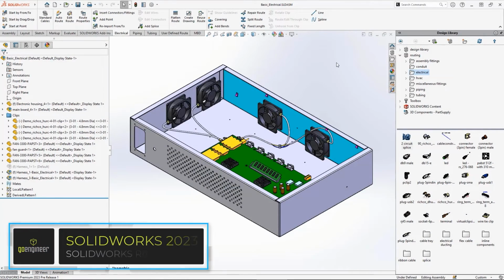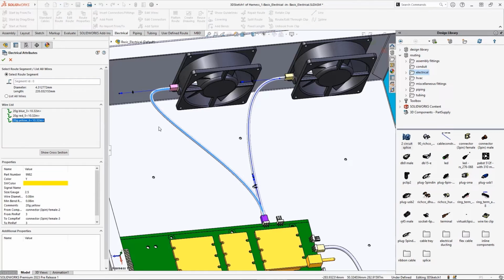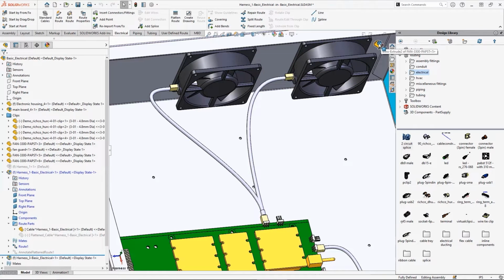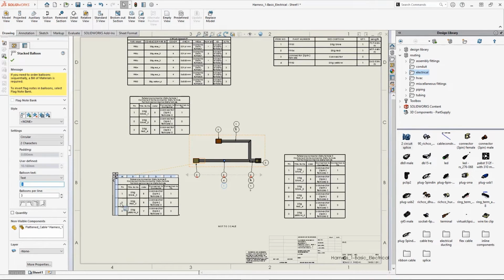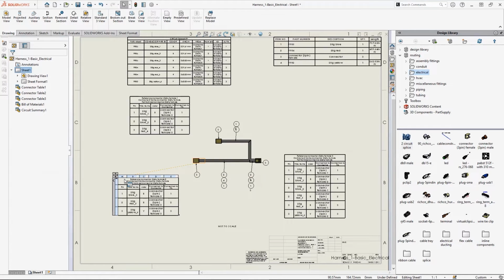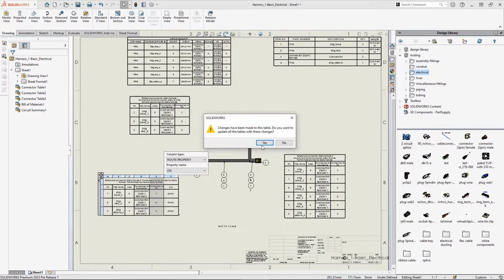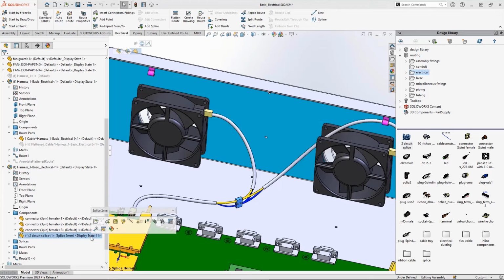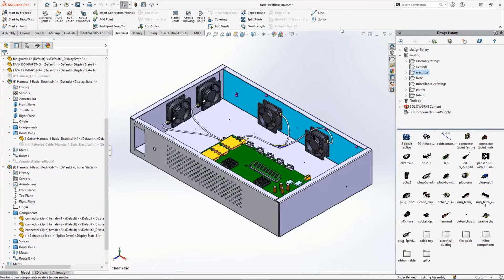SOLIDWORKS 2023 What's New - Routing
In SOLIDWORKS 2023, Routing introduces additional information to the electrical attributes. Editing the route and viewing the attributes for a harness branch now includes the diameter and length of the chosen branch. A graphical cross section view displaying harness cores is now available. Balloons are now auto stacked at drawing creation and orientation of the stack is easily edited to achieve the desired position. When adding a column to a connector table, a prompt is now displayed providing the ability to apply the same change to all connector tables. Multi connection splice components can now be added to a harness. These and many more new features in SOLIDWORKS Electrical 2023.